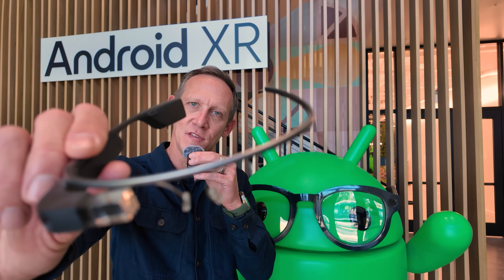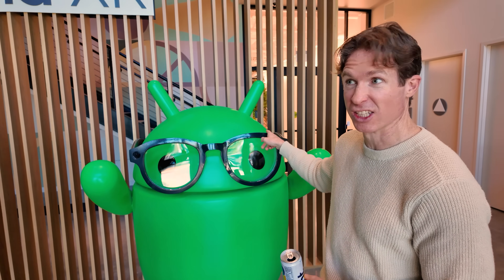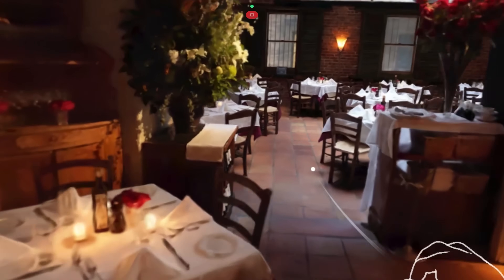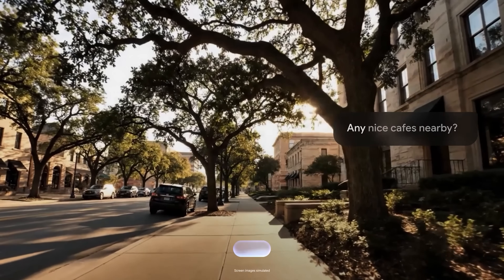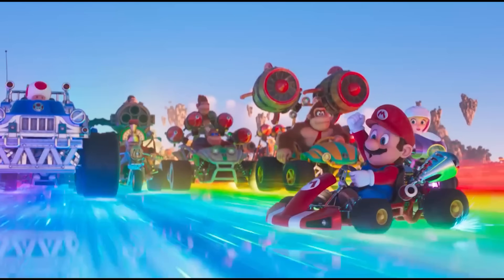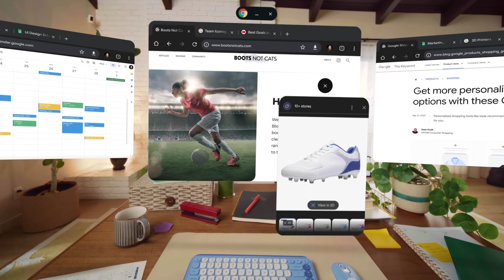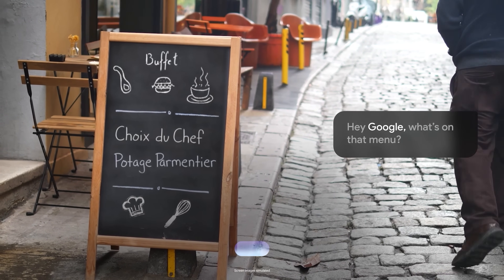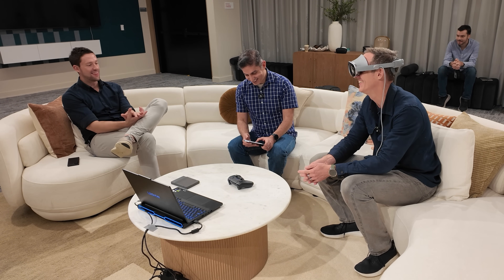Why Project Aura from XREAL is the Future of XR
Google just gave me an exclusive hands-on look at Project Aura, the Android XR glasses that fill the gap between lightweight AI specs and full VR headsets.

In this video, I walk through my private demo experience at Google's facility, where I tested everything from Gemini-powered navigation and real-time translation to streaming PC games and collaborating across devices. I break down what makes Android XR's platform approach different from competitors: Existing Android apps work automatically on these devices without developers lifting a finger, addressing the chicken-and-egg problem that has plagued other XR platforms.

And yes, I shed all the details around Project Aura from XREAL and explore whether its “episodic" design philosophy, for focused tasks like airplane productivity and tabletop gaming rather than all-day wear, represents the smarter bet in a market where Meta and Apple are taking very different approaches.

Along the way, Juston Payne, Google's Senior Director of Product Management for XR, and Max Spear, XR Product Lead, help explain why the vision behind Google Glass from 13 years ago is finally ready to become reality now that display tech, a real platform ecosystem, and multimodal AI have all caught up.

*Purchases made through these links may provide compensation to Techsploder.*

✅ Google welcomed me into their office for this first look.
✅ Google gets no say in the editorial content of this or any video on Techsploder.

·SUPPORT·
🛒  Use the links above to shop. And thanks!

CHAPTERS:
00:00 - Google Glass was ahead of its time
01:20 - Google's platform-first approach to Android XR
01:52 - Hands-on with prototype Astra monocular glasses
03:34 - Maps, Uber, and visual positioning on glasses
05:32 - Astra binocular glasses and native 3D content
06:40 - The original Google Glass vision and what was missing
09:20 - Gemini transforms what glasses can do
10:22 - Project Aura hardware and specs
12:19 - Aura fills the middle ground in XR
14:14 - Episodic use vs all-day wear
15:42 - Galaxy XR update: Auto-spatialization and PC Connect
17:20 - Three key takeaways and what's next